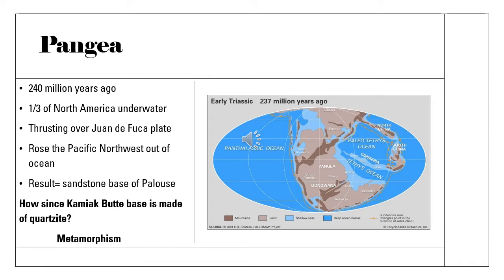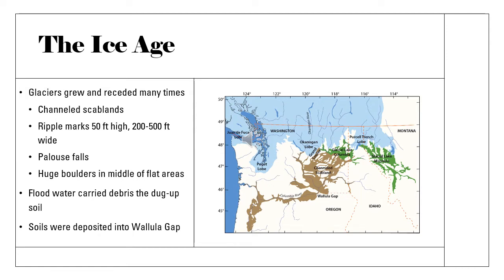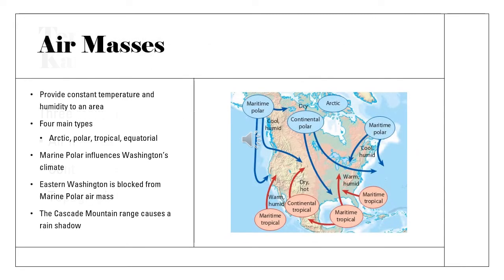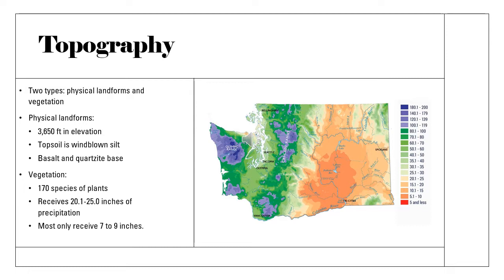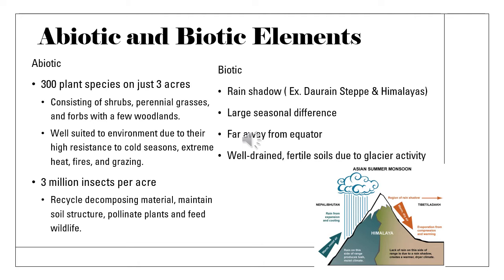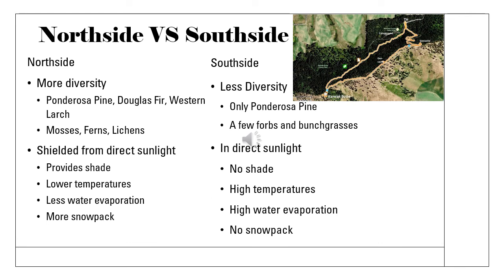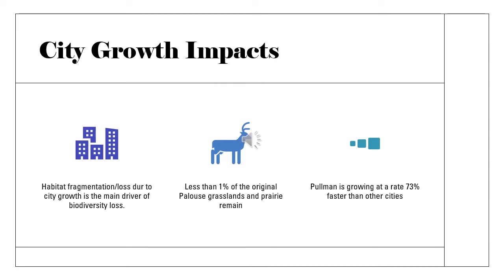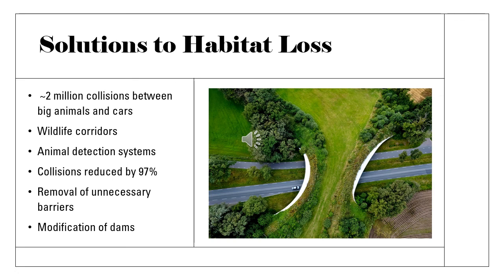Kamiak Butte Video Presentation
Kamiak Butte Presentation